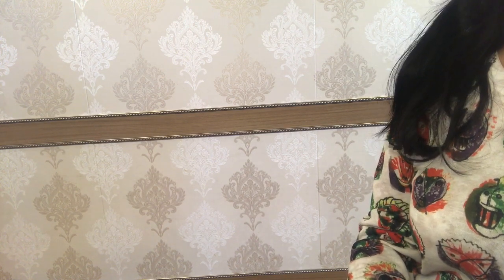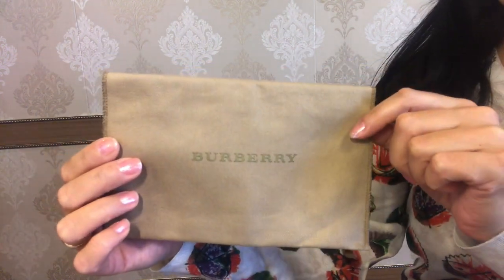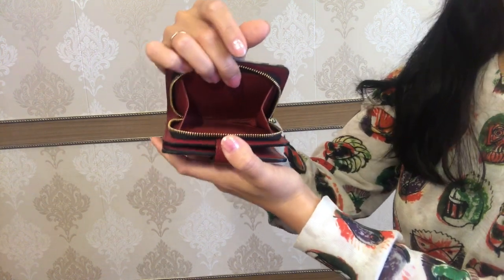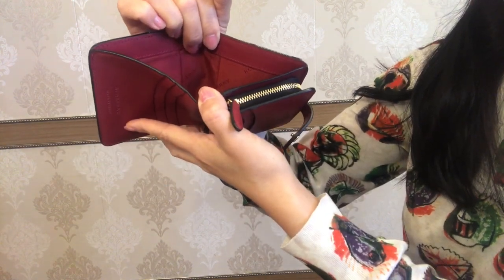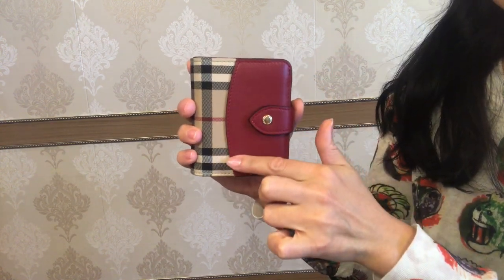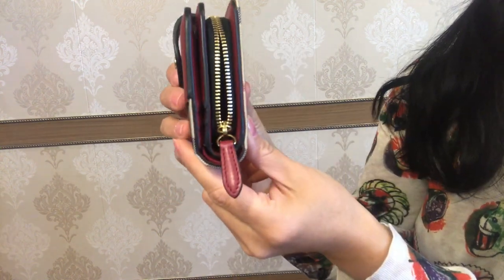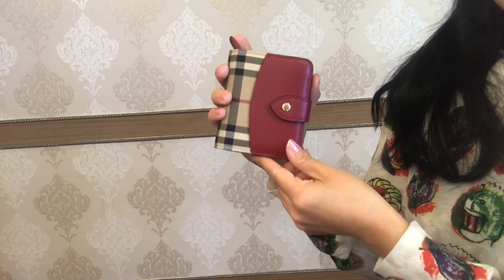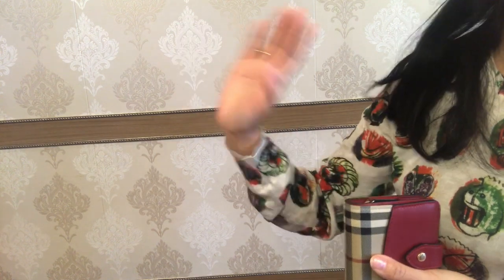BURBERRY / My Folding Wallet / 1.5 Year Review / Wear & Tear / Pros & Cons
Hello, my lovelies!😍 Today I am here with the 1.5 year review on my folding wallet from Burberry.😍